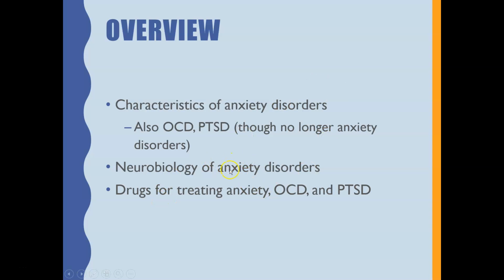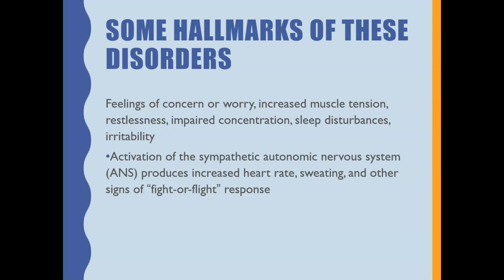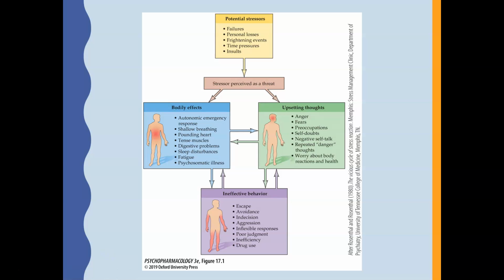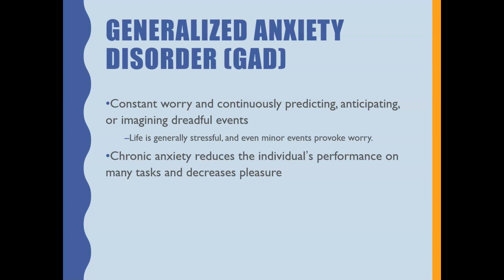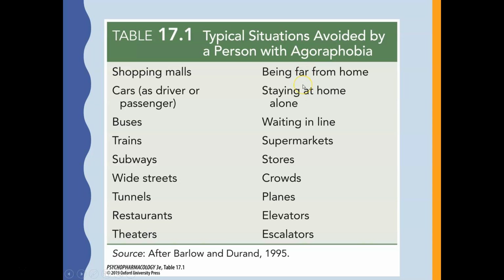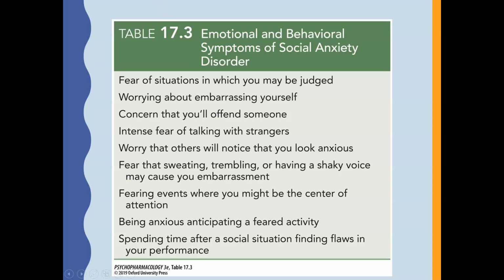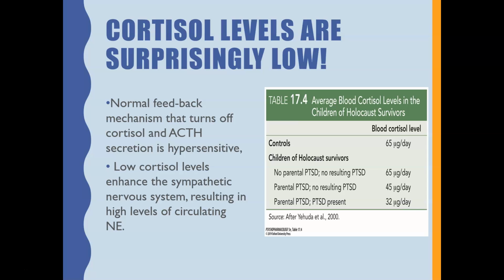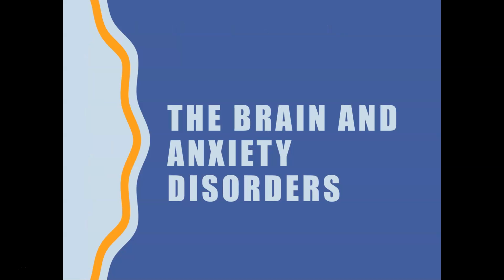Drugs and Behavior: Anxiety Disorders and Treatment 1